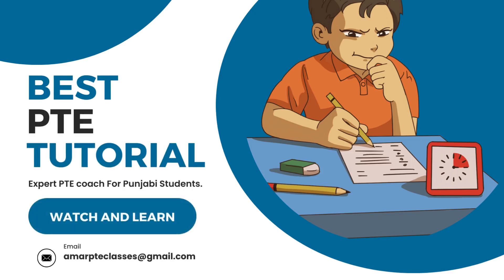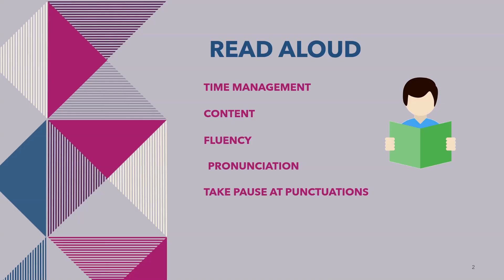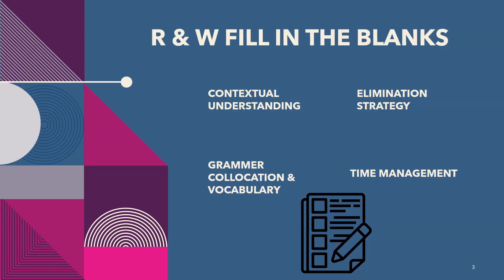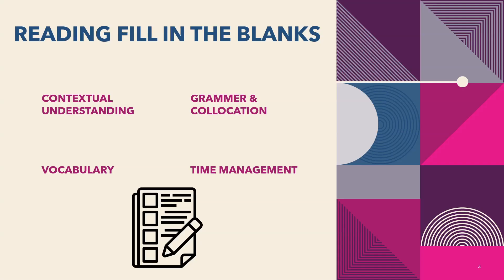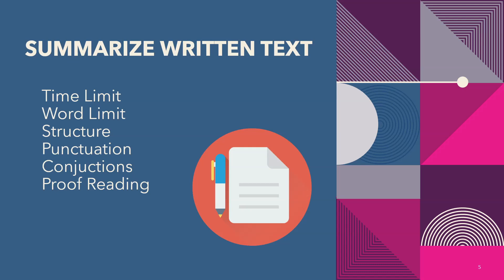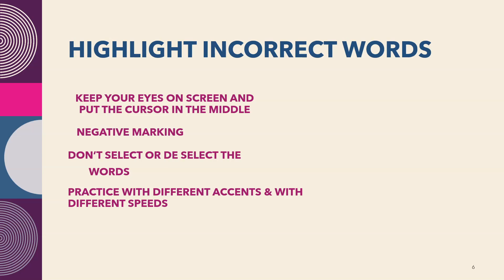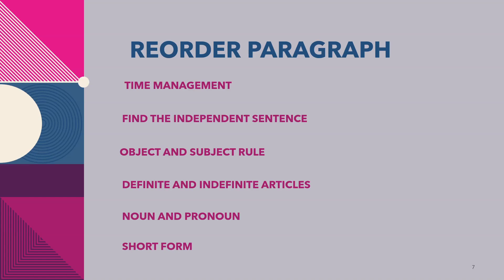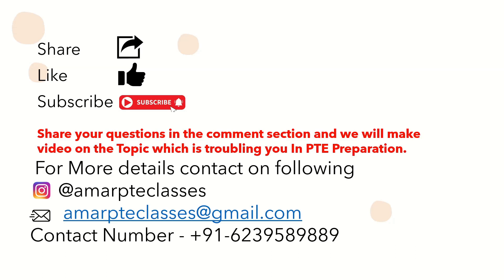PTE - "Tips For Improving Reading Section Score"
This video is about some important tips to improve score in Reading section of PTE Exam. This video helps in getting around some important tips for reading section.